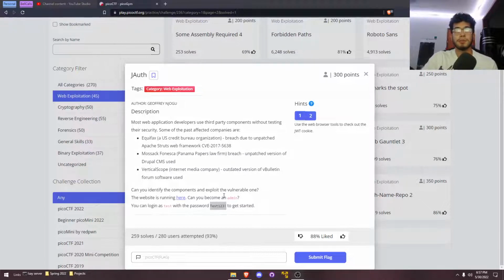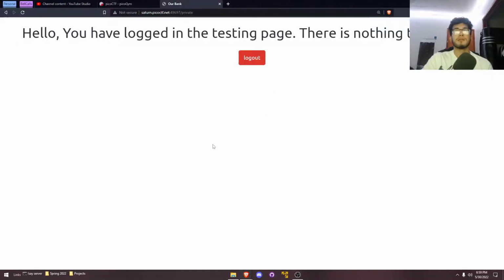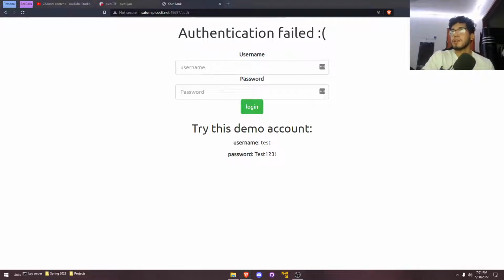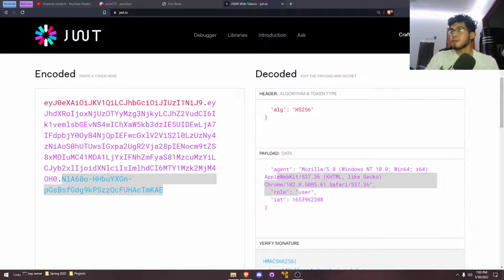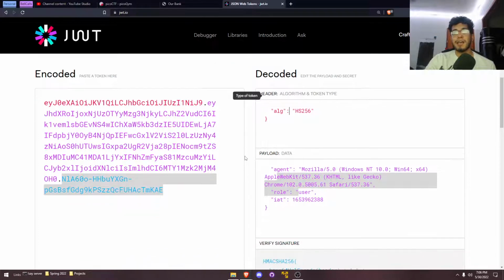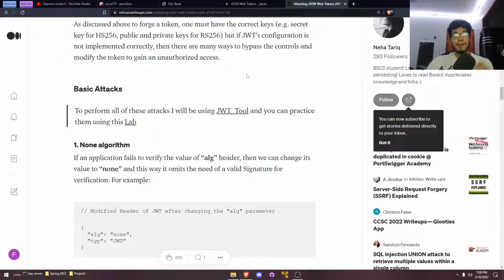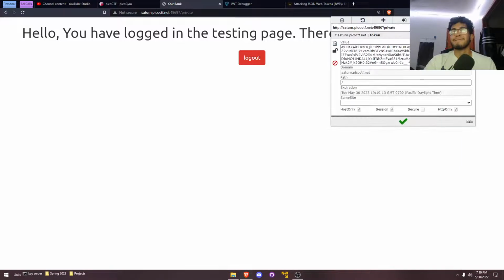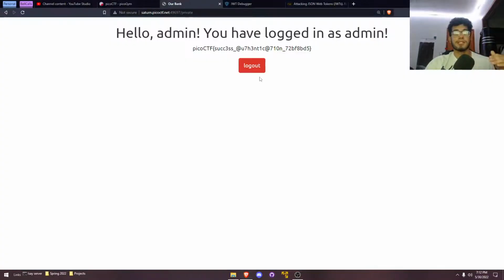picoCTF : JAUTH (Challenge 8)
Hope you enjoyed and learned something new. Feel free to sub, like, and turn on the bell for my next challenge!

Let me know if there are any platforms or specific challenges to check out.